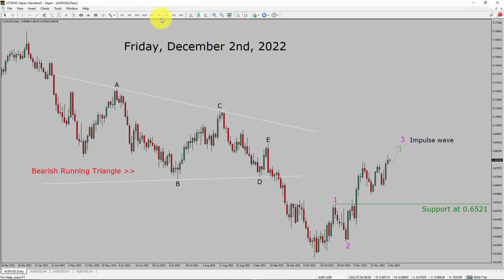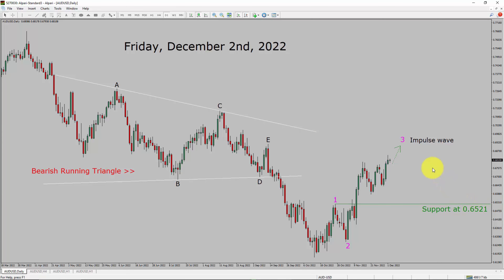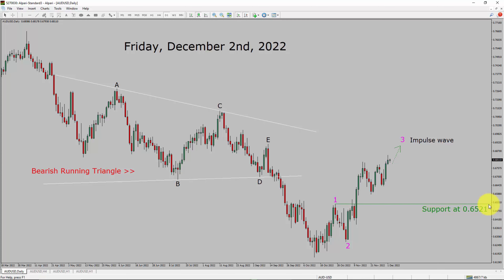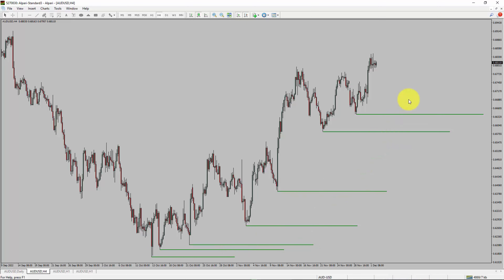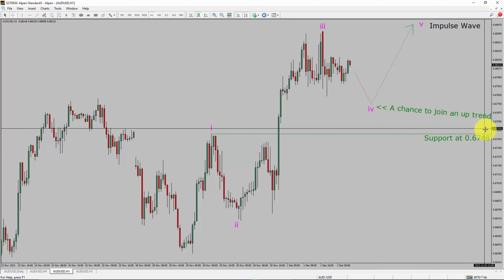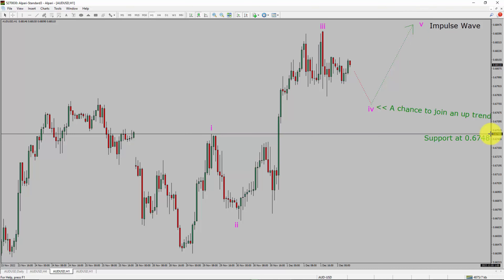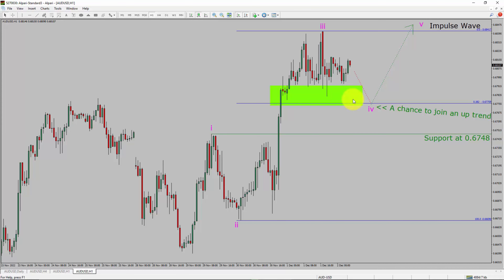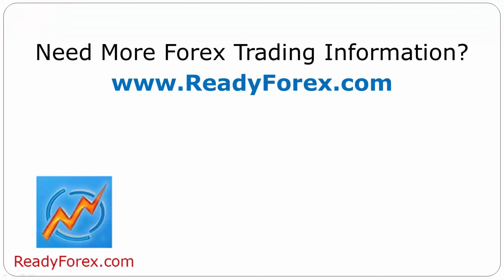AUD USD Elliott Wave Analysis | Forex Forecast December 02, 2022 | AUDUSD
Here is today's AUD USD Elliott Wave Analysis. Inside daily AUDUSD Forex Forecast I will be reviewing AUD USD using Elliott Wave Theory. Daily AUDUSD Technical Analysis and Forex Forecast covers AUD USD Forex charts. Learn about AUD USD Forex market trend. AUDUSD Elliott Wave Analysis is based on short term Forex charts. Learn about AUD USD Forex trend of the day. Get updated Forex Forecast Today in AUD USD currency pair. Once you watch AUD USD Analysis Today with Elliott Wave Theory then your chances of making money increases. AUD/USD Analysis today has been created using Elliott Wave Analysis. Get AUD USD Forex analysis before market start moving. In this way you have a good chance of making money in currency trading.

AUDUSD Elliott Wave Analysis is for Forex traders. Forex Forecast provides information about AUD USD Forex market trend of the day. Top to Bottom Elliott Wave Analysis in AUD USD currency pair covers daily time. AUDUSD currency pair Elliott Wave Analysis shows four hour time frame AUDUSD trend. Daily market trend covered using one hour chart of AUD USD currency pair. Every day price action of AUD USD move up or down or sideways. AUD USD Daily Forex Forecast using Elliott Wave Analysis show support and resistance levels. AUD USD Forecast today is most suitable for day traders. Technical Analysis of AUDUSD on short term charts is best for day trading Forex market.

Before you invest money in Forex market educate yourself about today's AUDUSD market trend. Learn to read Forex market using Elliott Wave Analysis. AUD USD Analysis today could help you to make better trading decisions in your Forex trading. AUDUSD Forex Forecast is based on Elliott Wave Analysis. You must trade with proper money management when analyzing Forex pairs like AUD to USD. Australian Dollar to US Dollar Forex analysis. AUDUSD analysis today is for traders looking to invest in Forex market. I have used Elliott wave theory and Forex market analysis to create AUD USD Analysis today. AUDUSD is a well renowned and popular Forex trading instrument. AUD USD Today forex market analysis for Forex traders and investors.